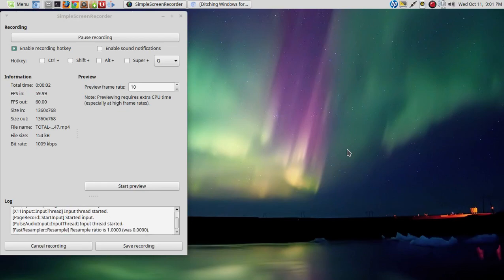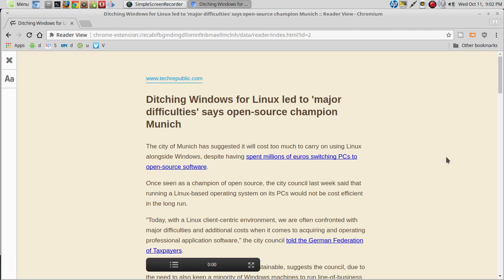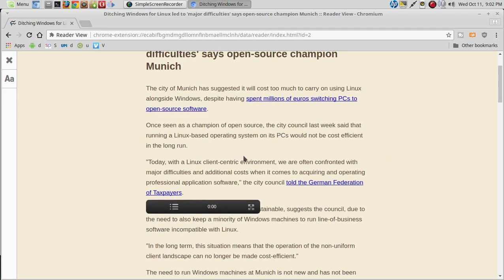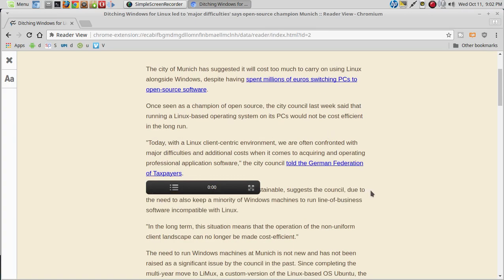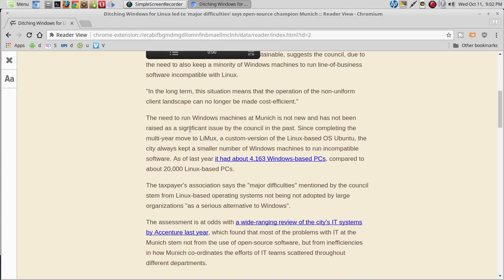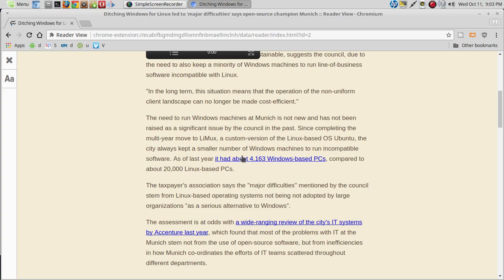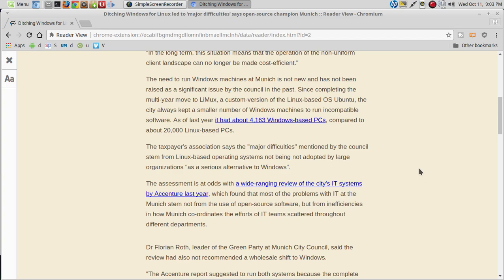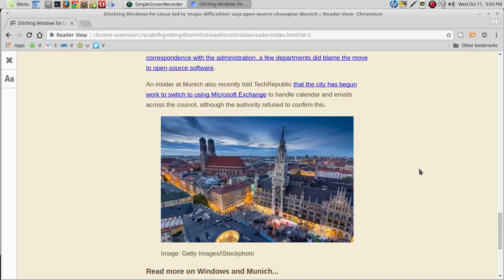Running Linux "Unsustainable"